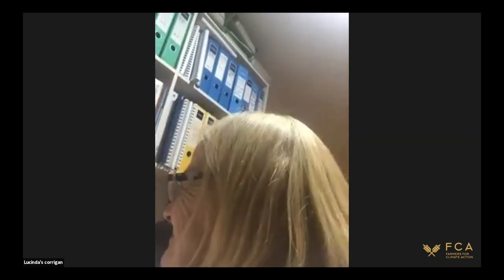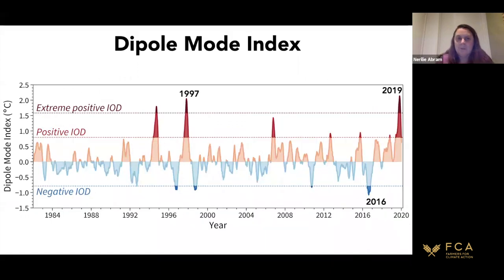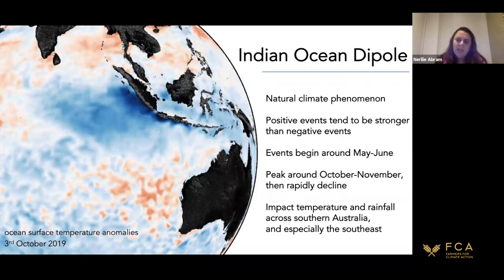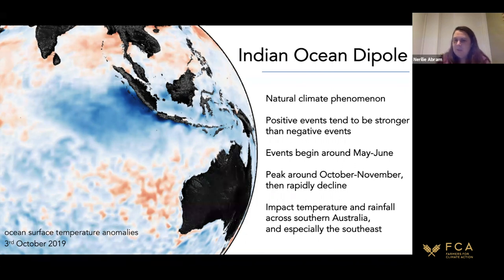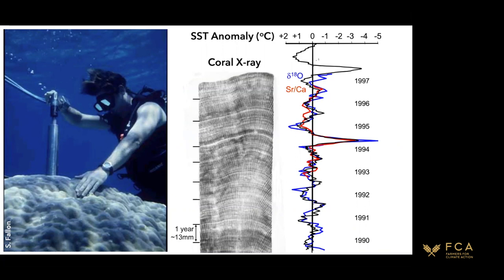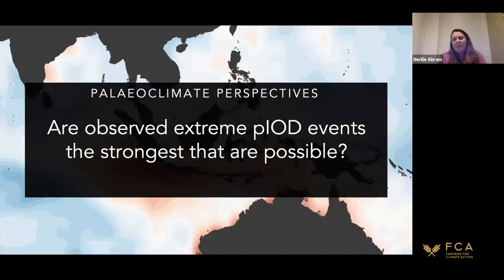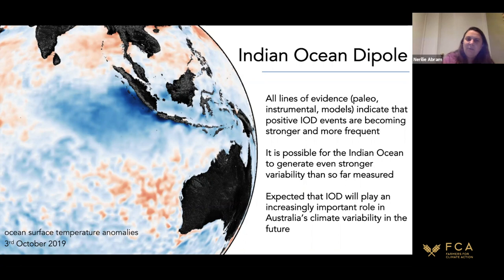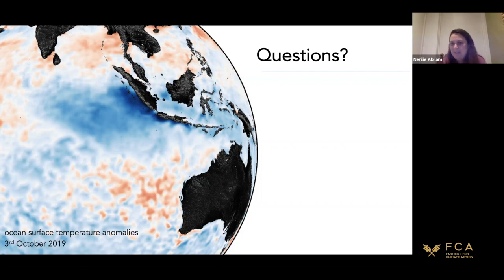Indian Ocean Dipole and Climate Change Webinar - Professor Nerilie Abram (ANU)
Recording of 16 April 2020 Farmers for Climate Action webinar, presented by Professor Nerilie Abram (ANU) and hosted by Verity Morgan-Schmidt.

This webinar is part of a series that will be held by Farmers for Climate Action throughout 2020.

Opening image from Angus Emmott Photography.

With tractors firing up, dams filling up, paddocks becoming greener and the season starting to look good - some of the weight of last year’s incredibly challenging season is starting to lift from the shoulders of many farmers.

While farmers turn their attention from daily feeding to pre-seeding maintenance, our climate scientists are continuing to unpack the drivers behind our climate; helping farmers to understand the impacts of climate change on our natural variability.

New research from ANU and UNSW unpacks the impact of climate change on the Indian Ocean Dipole found that the 2019 event, known as a positive Indian Ocean Dipole, was a big one. It cut off one of the major sources for southern Australia’s winter and spring rainfall, and set up the extremely hot and dry conditions for the terrible fires that ravaged Australia this summer,”

Further… “these historically rare events have become much more frequent and intense during the 20th century, and this situation is expected to worsen if greenhouse gas emissions continue to rise.”

Authorised by F. Davis, The Hub 233 Barker St, Castlemaine VIC 3450